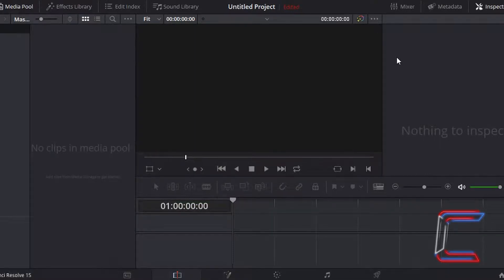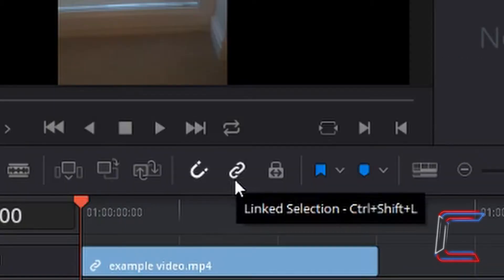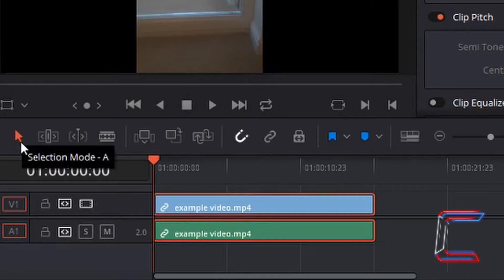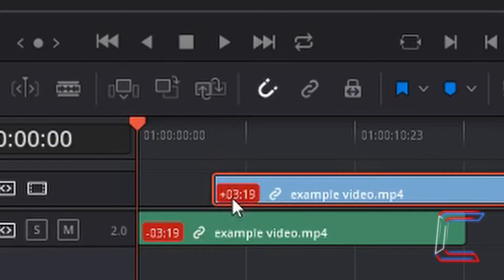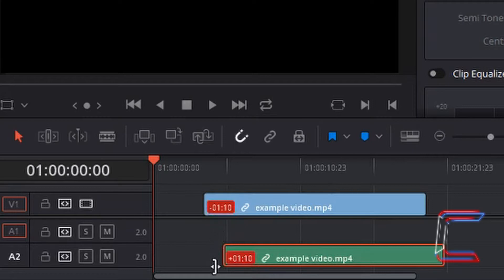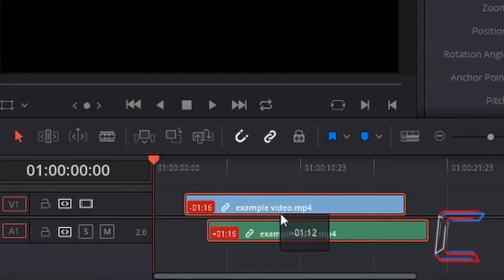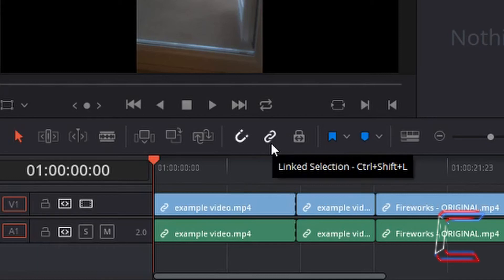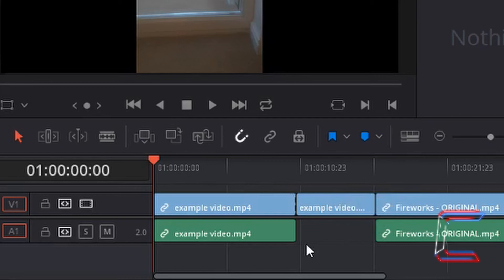How To Use The Linked Selection Tool In DaVinci Resolve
DaVinci Resolve Tutorial #11. A short tutorial on how to separate and enable editing on individual audio and video elements from the same multimedia file on a DaVinci Resolve 15 project timeline.

MICROPHONE FOAM SHIELD:

MICROPHONE ARM STAND:

POP FILTER:

WIRELESS MOUSE: